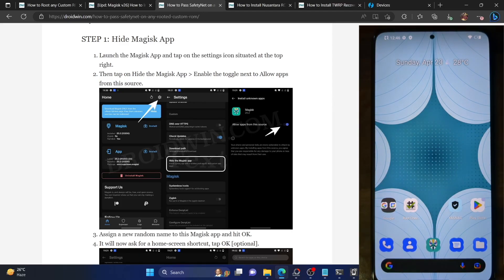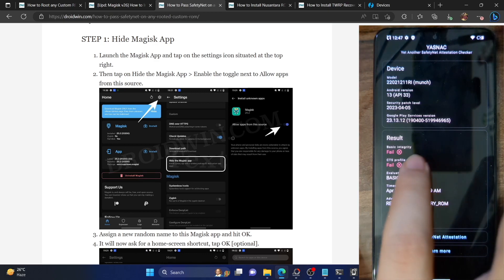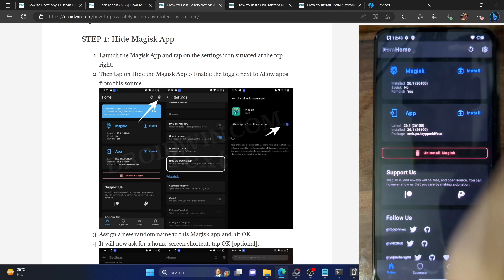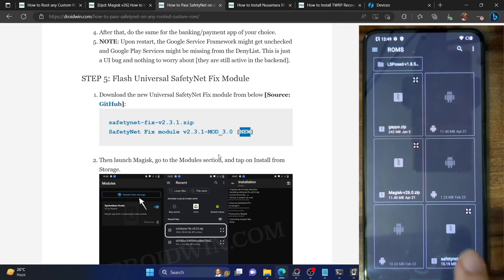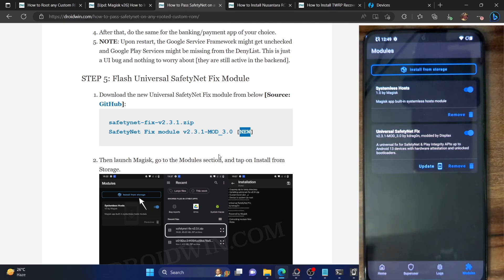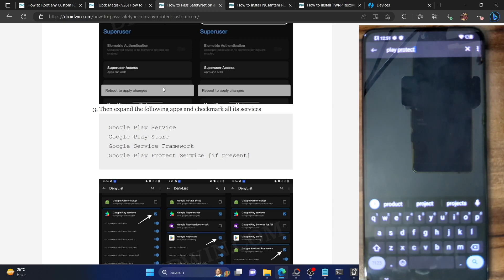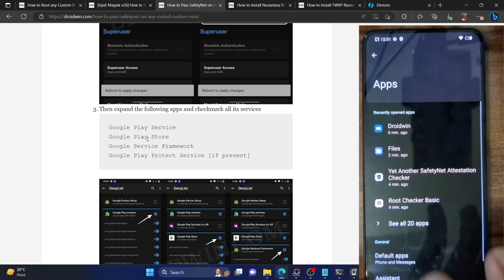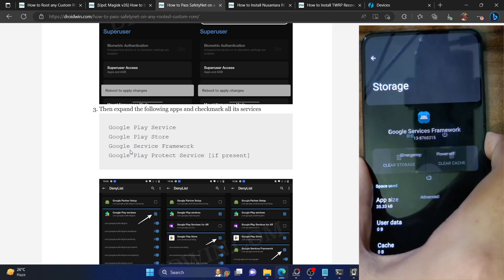How to Pass SafetyNet Test on Rooted Nusantara ROM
In this video, we will show you the steps to pass the SafetyNet Test on Rooted Nusantara ROM. We will be passing both the tests- ctsProfile Match and Basic Integrity. The steps are applicable across all Android devices and for all the versions of Rooted Nusantara ROM.